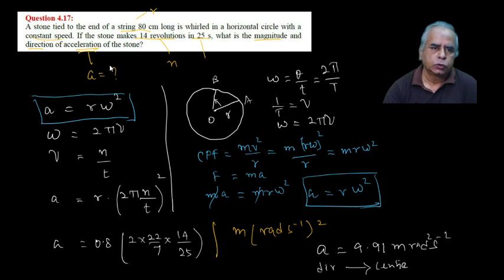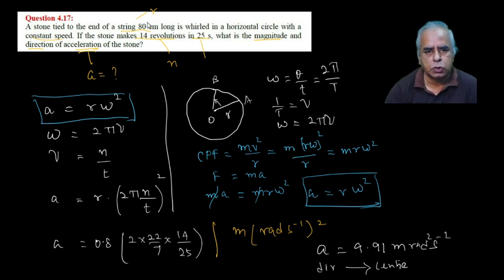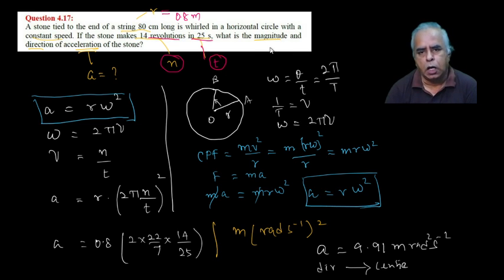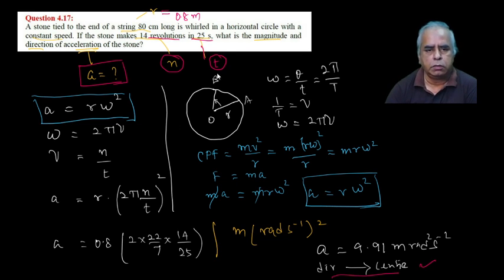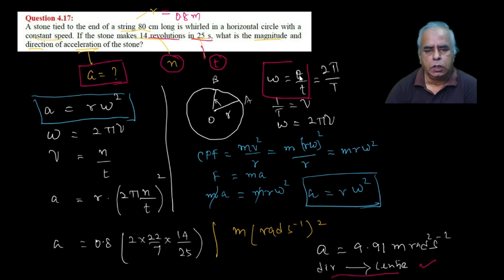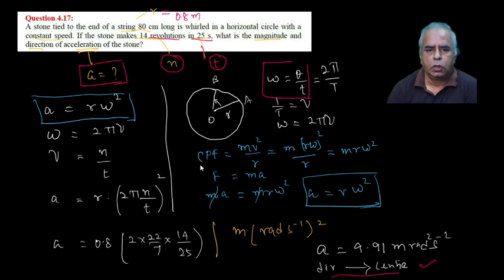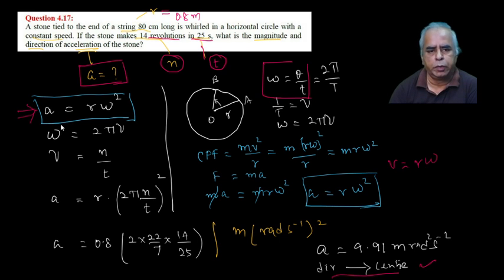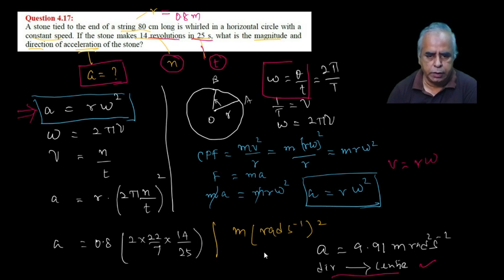Problem based on centripetal acceleration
A stone tied to the end of a string 80 cm long is whirled in a horizontal circle with a constant speed. If the stone makes 14 revolutions in 25 seconds, what is the magnitude and direction of acceleration of the stone ?